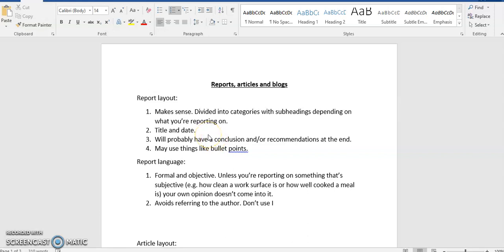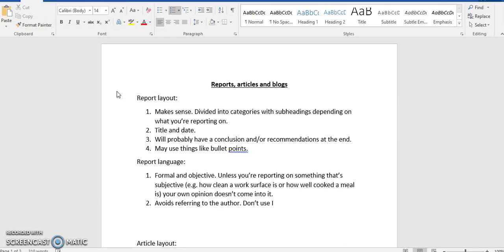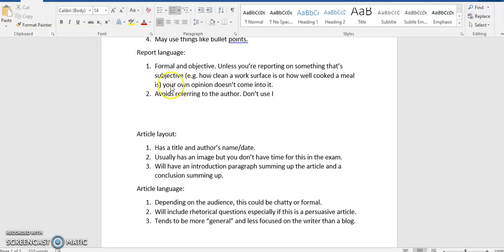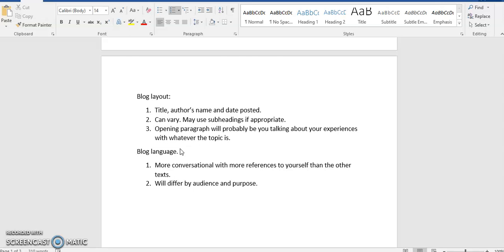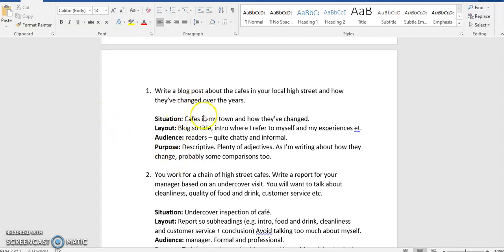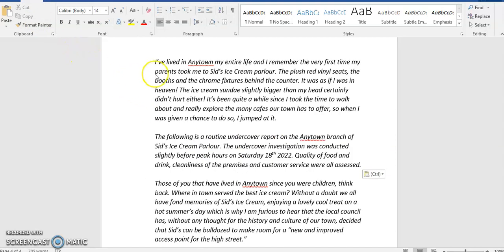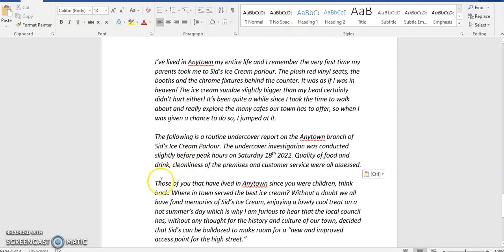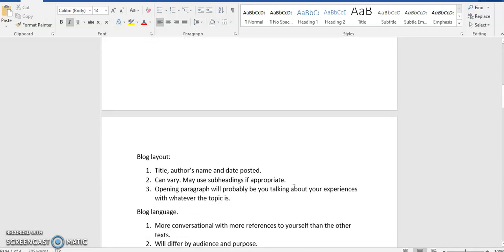Layout and language reports articles blogs FS English